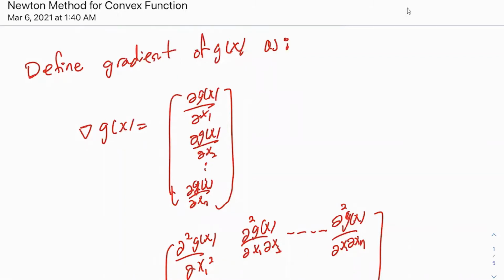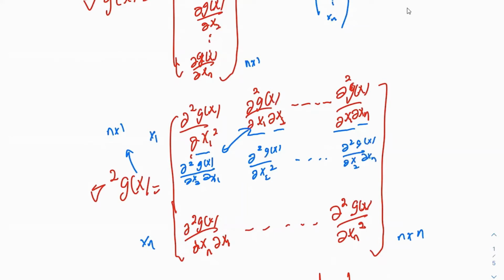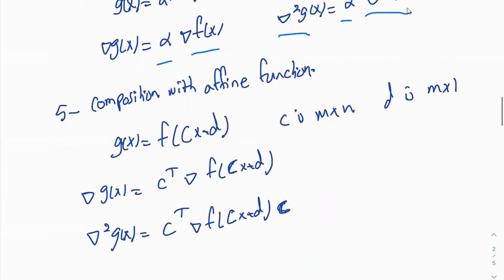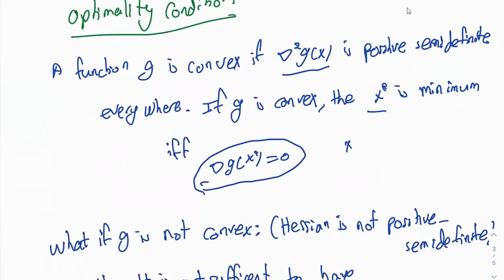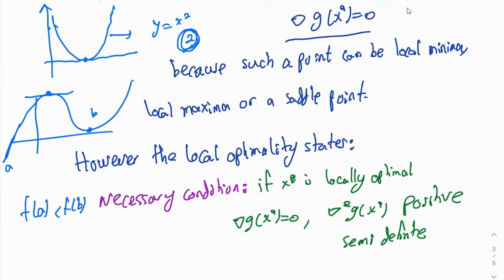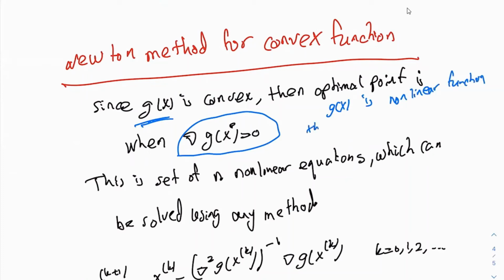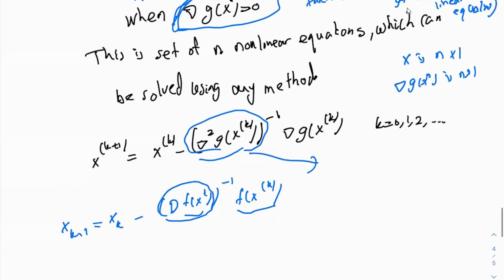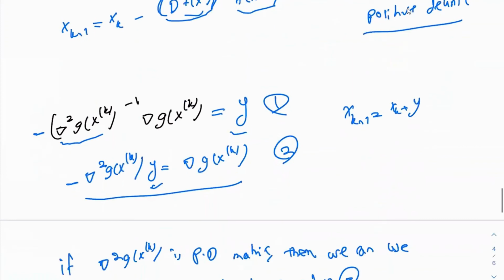Newton Method for Convex Function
This video talks about:
1- Gradient and Hessian
2- Convex function
3- Local optimality
4- Newton method for convex functions